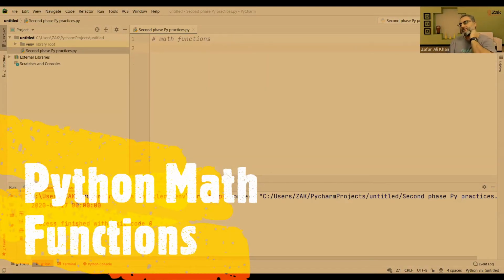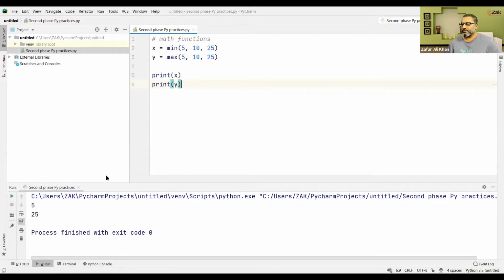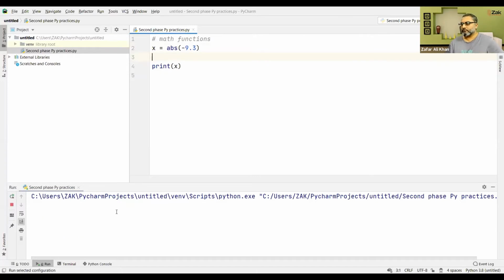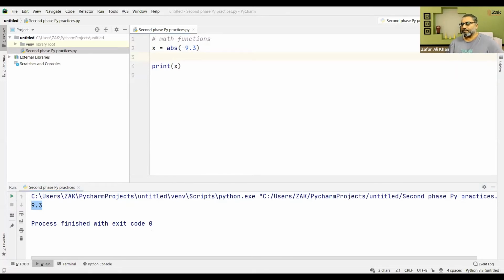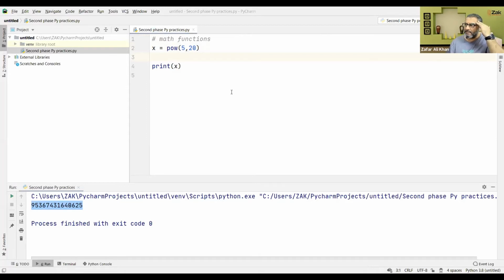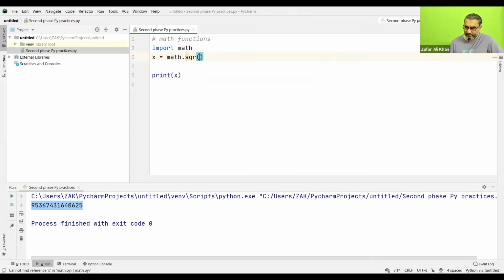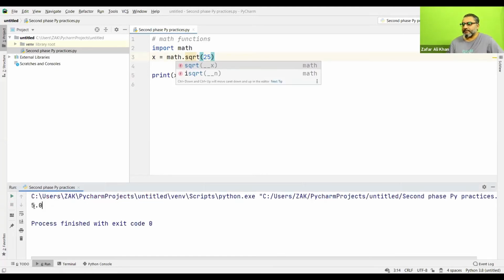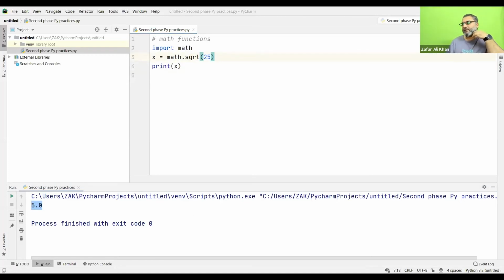Python 20 | Stepwise | Maths Functions & Module | O/A Level | By ZAK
Upgrade to Python from other languages or pseudocode through this step by step podcast series. This is not for beginners but for those who already have experience of coding on other platforms and want to learn Python as an aid to develop transferable skills.